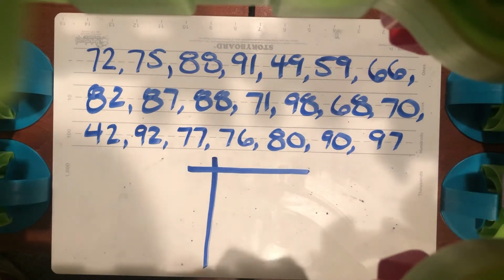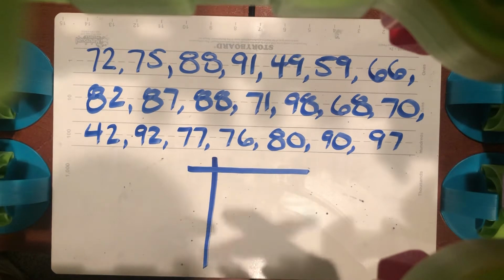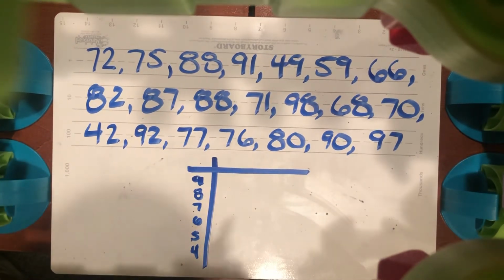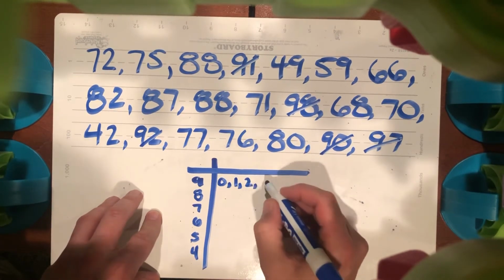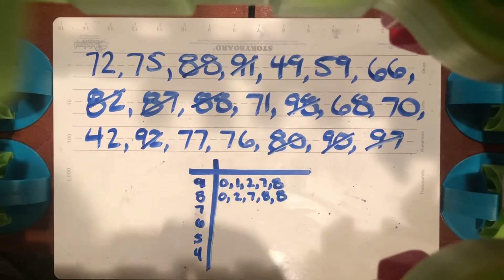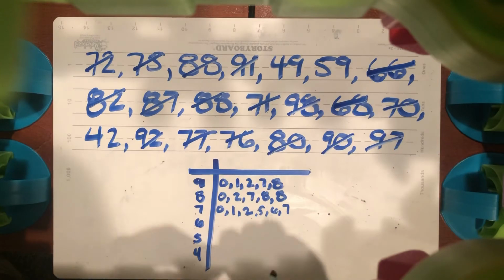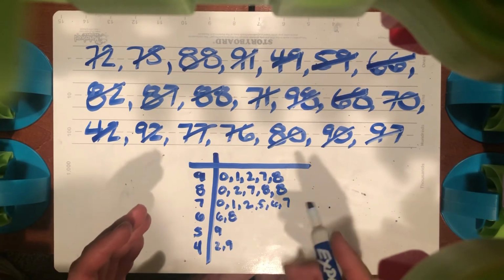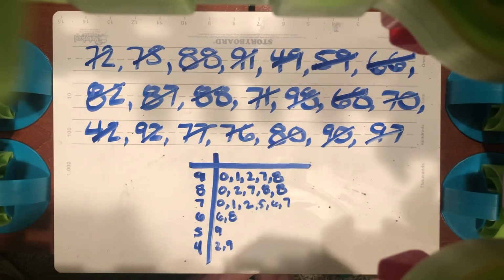Lesson: Organizing Data into a Stem and Leaf Graph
For use with Thursday's lesson